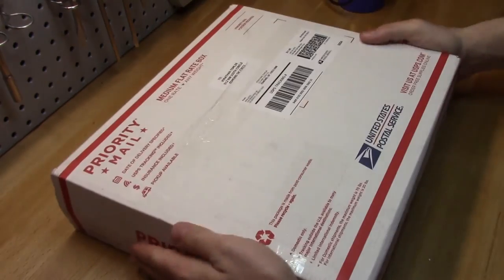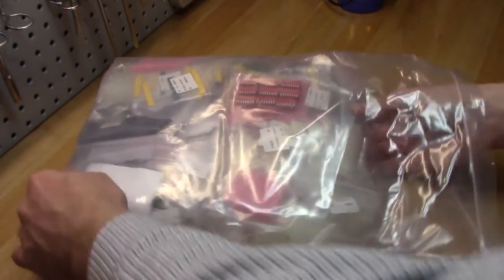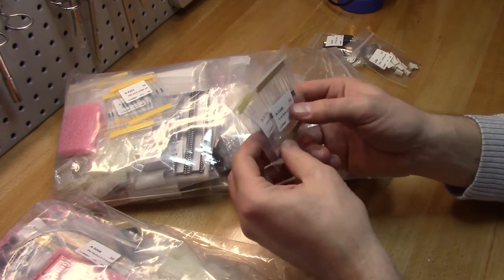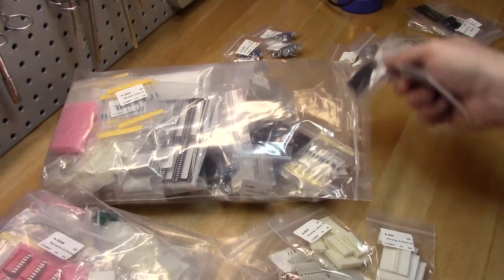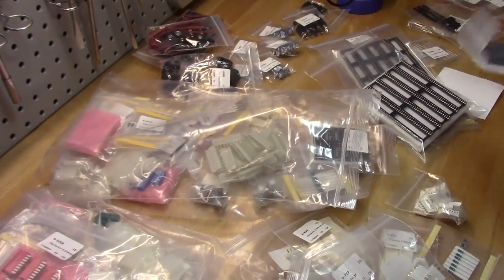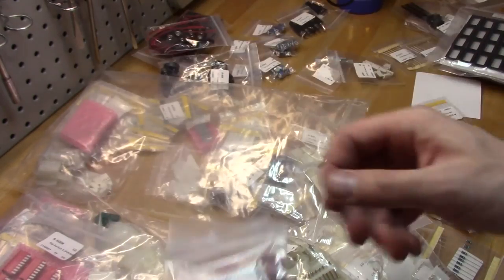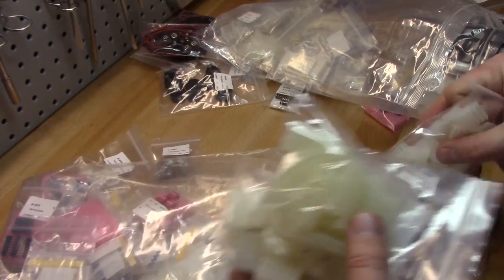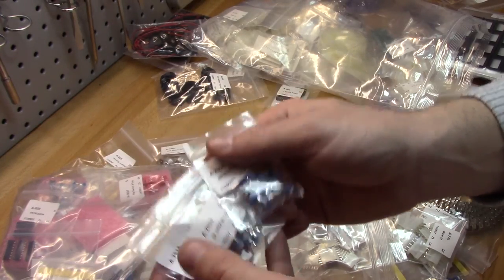Mail - Tayda Electronics - First Order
Opening mail from Tayda Electronics and discussing where the components will be used in future projects.